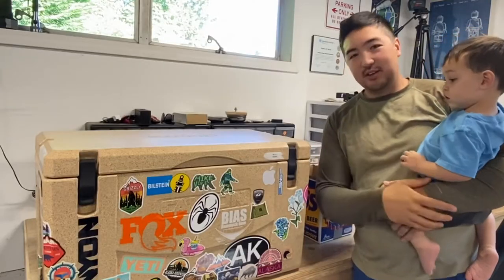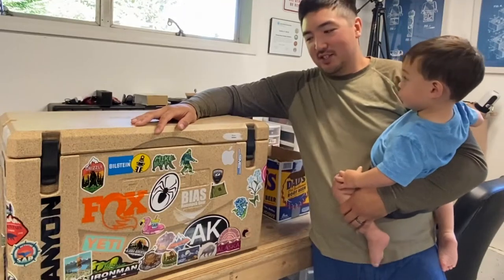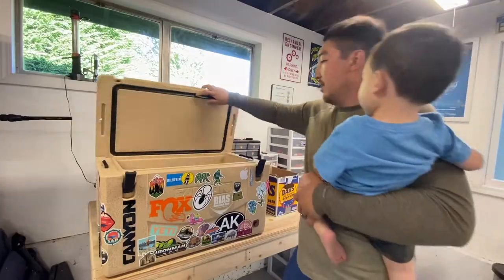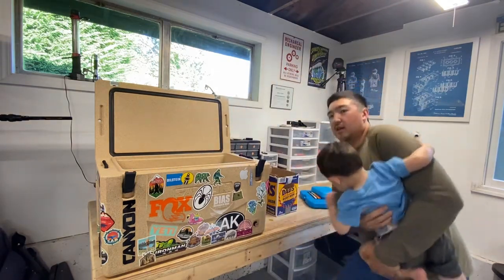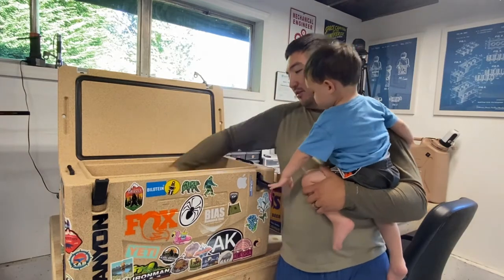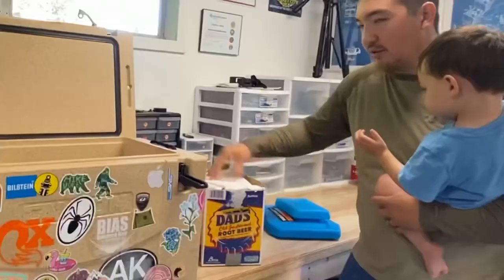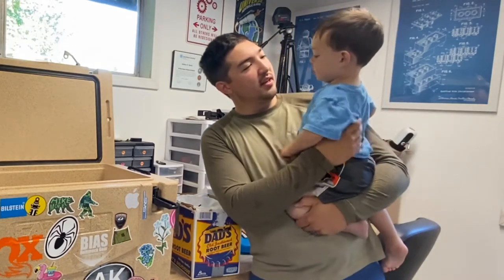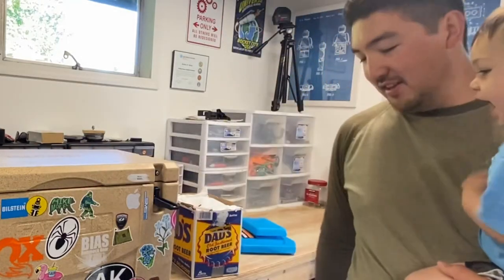VLOG: quick cooler spotlight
A while back I upgraded our camping cooler to something nicer than the $15USD Coleman that I’d been using for a few years. After mulling over the infinite options I went with a Canyon 55. It’s a rotomolded cooler that has nice square dimensions, one handed latches, and good insulation properties when compared to the competition. I don’t think you can go wrong with any rotomolded cooler, but I’ve been happy with this one.